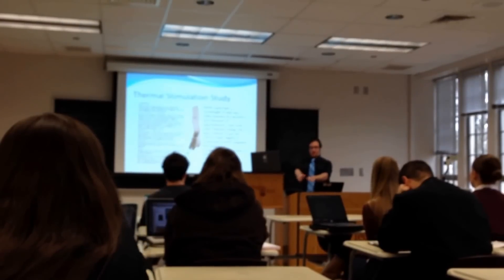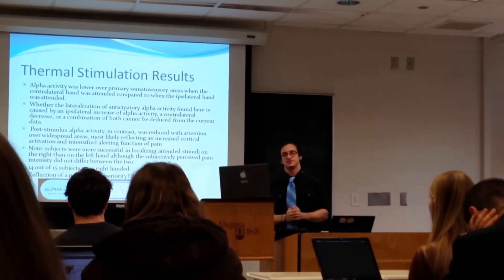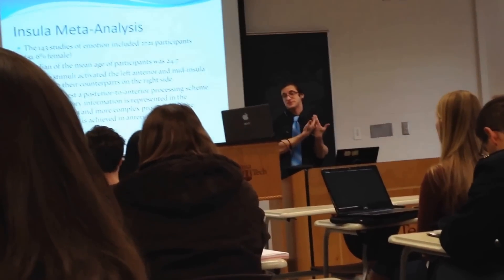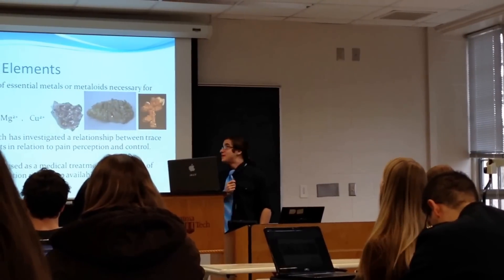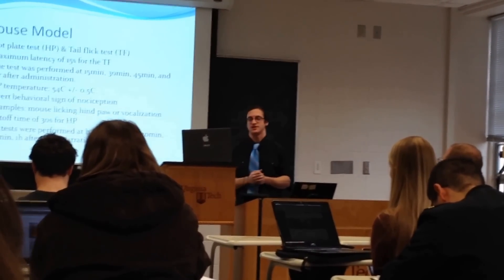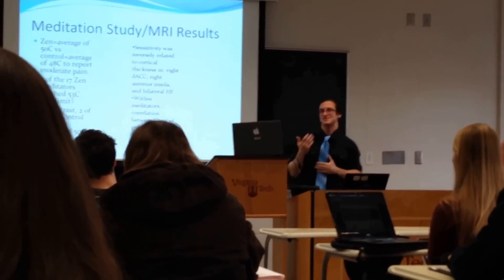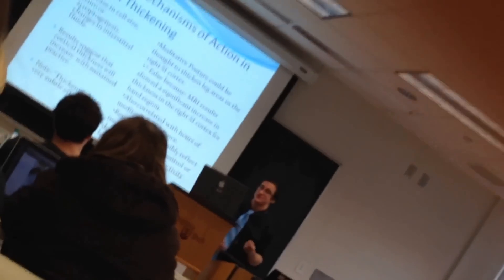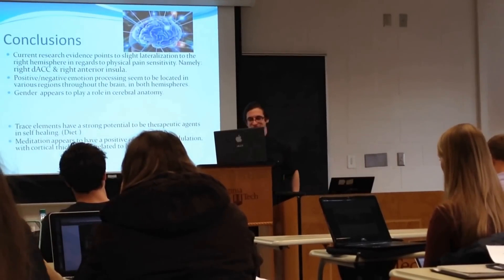Virginia Tech Neuropsychology Lecture: Brain Lateralization of Pain.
This was my first Neuropsychology lecture as an Undergraduate. The Senior Seminar was called Clinical Neuropsychology. Recorded just before thanksgiving, 2013. Enjoy.

LL